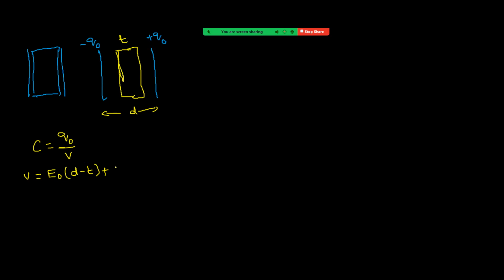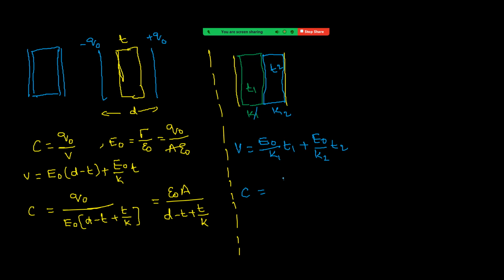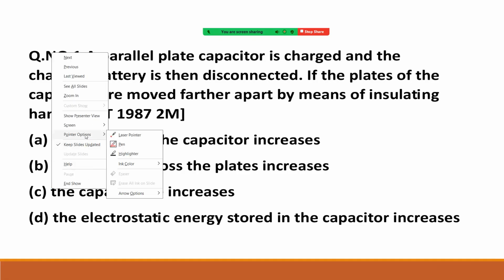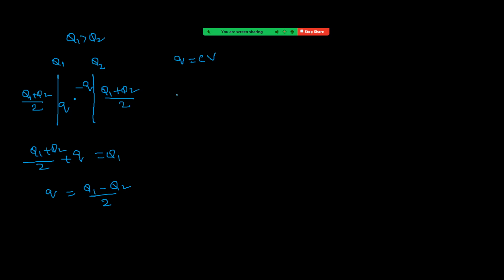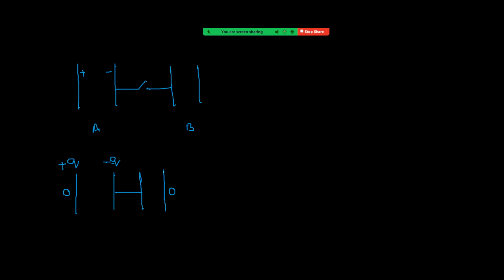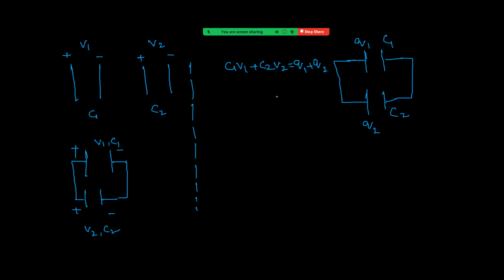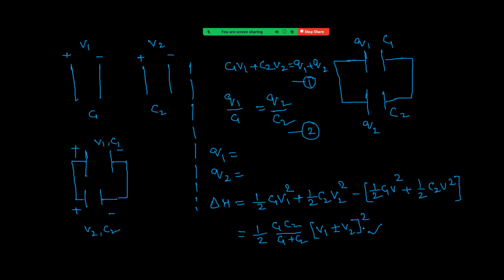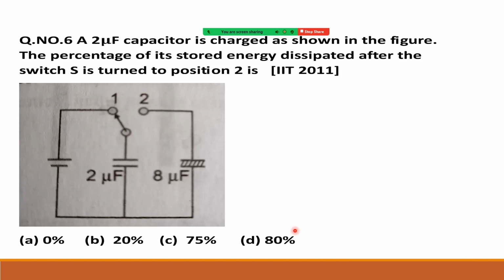PHYSICS CONCEPTS BY PVP SIR CAPACITORS 4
PVP SIR LECTURES EFFECT OF DIELECTRIC ON CAPACITANCE AND PROBLEMS